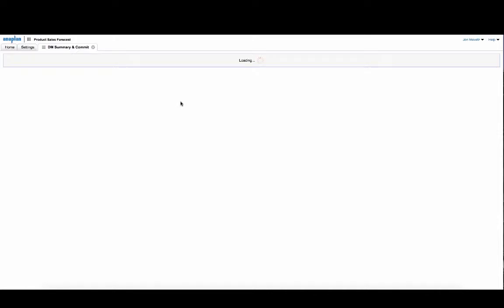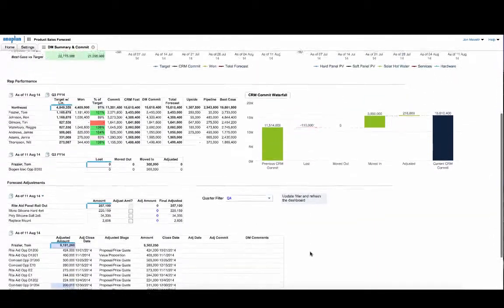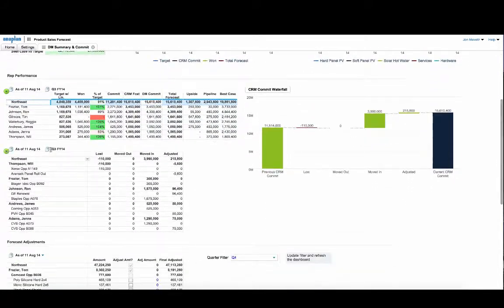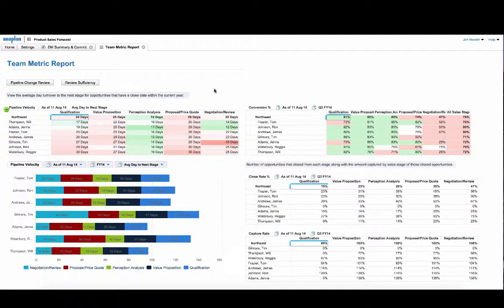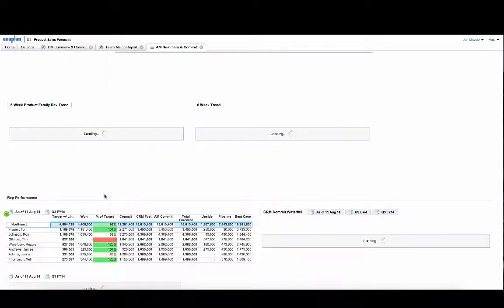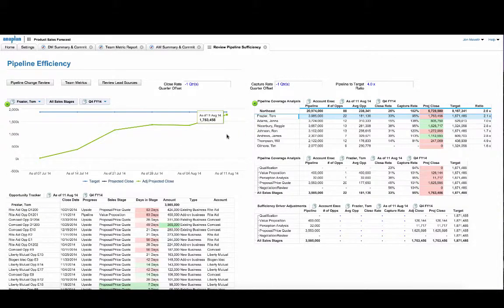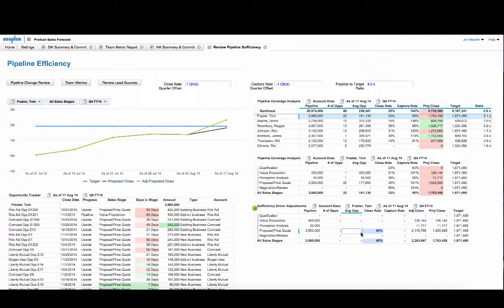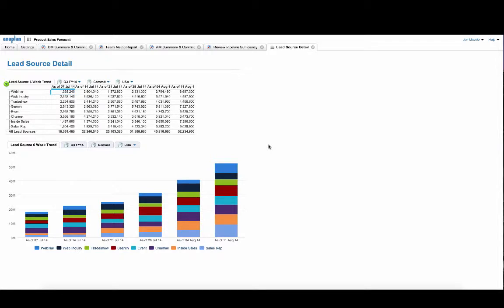Product Sales Forecast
Anaplan's Product Sales Forecast App enables your organization to leverage your CRM data and complete three key tasks in the Sales Forecasting process. 1) Ensure Forecast alignment throughout the sales organization. 2) Quickly identify week over week changes to the commit forecast and the pipeline. 3) Assess pipeline sufficiency by leveraging historical performance.